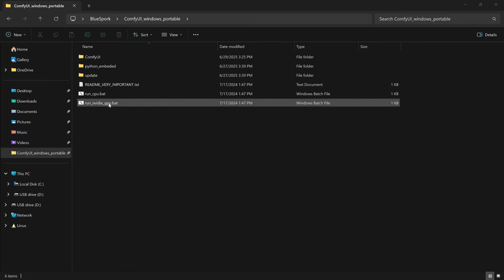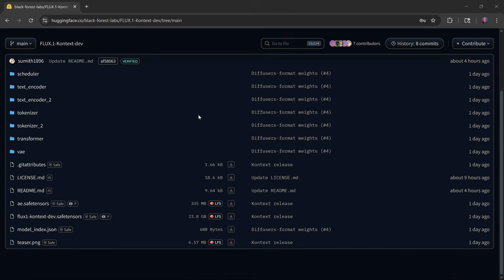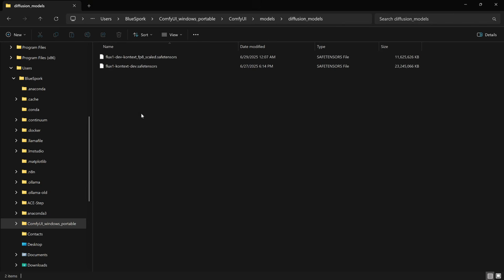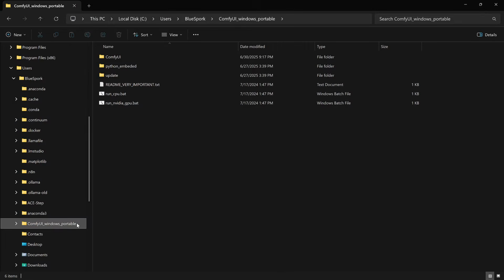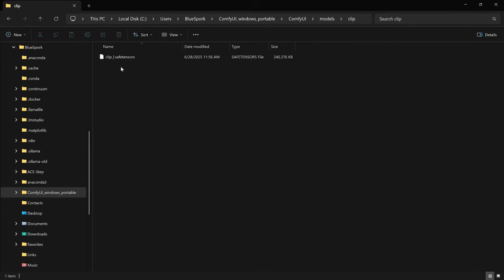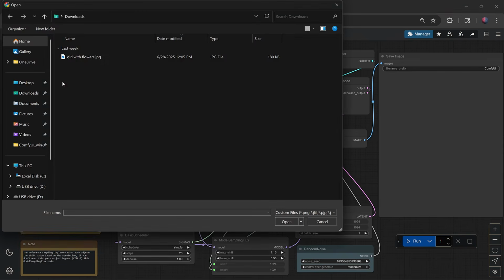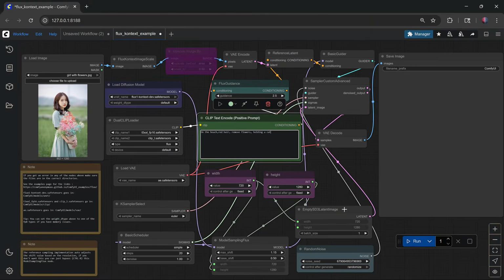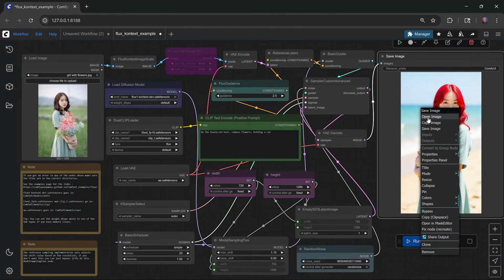How to Install and Run Flux.1 Kontext Locally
How to Install and Run Flux.1 Kontext Locally: Step by Step